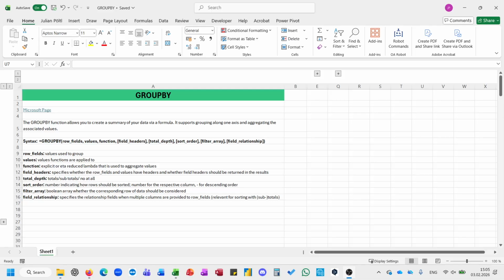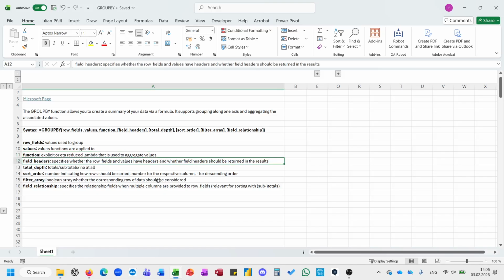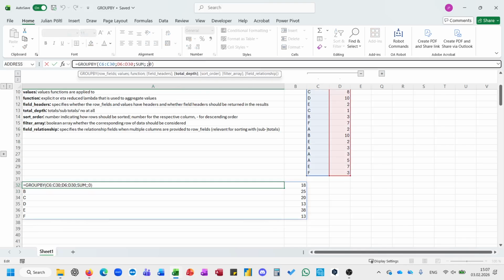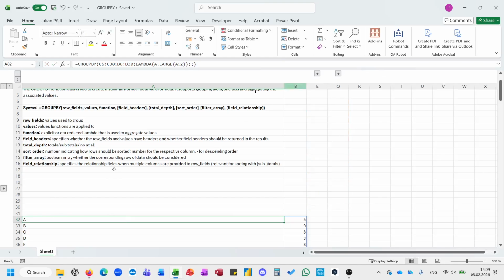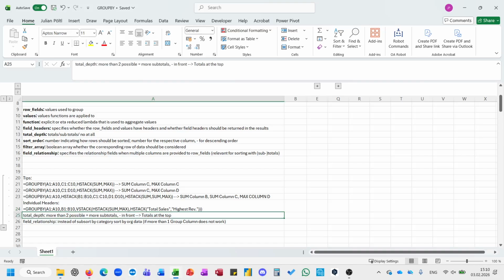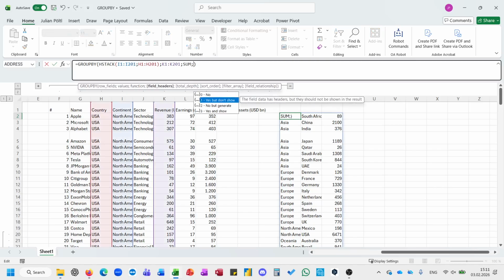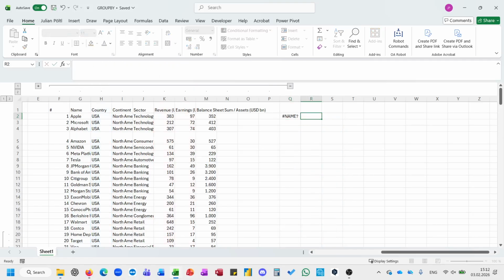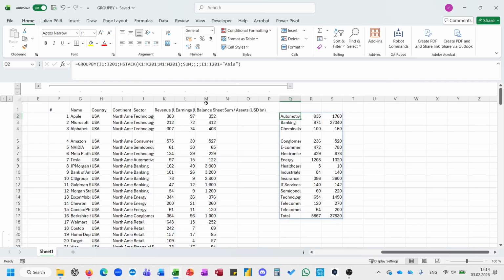GROUPBY - Excel Function Series - The Ultimative GROUPBY Guide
Detailed video about the GROUPBY function, showing the syntax and how and when to use it.

The GROUPBY function allows you to create a summary of your data via a formula. It supports grouping along one axis and aggregating the associated values.